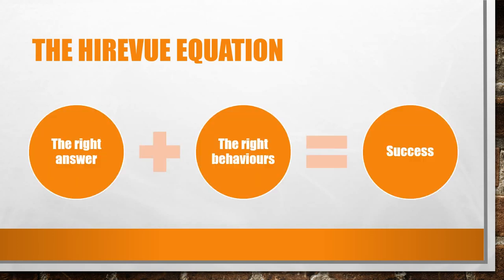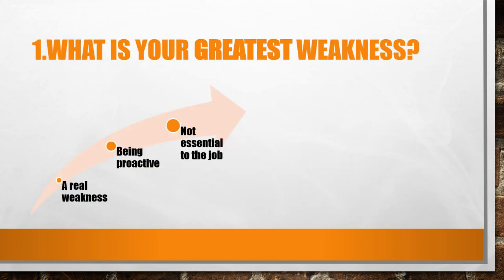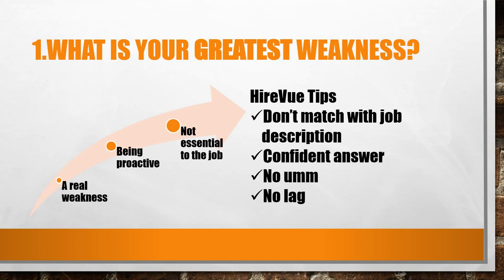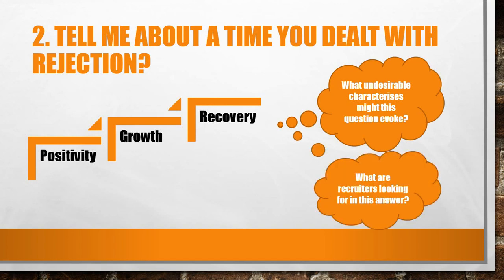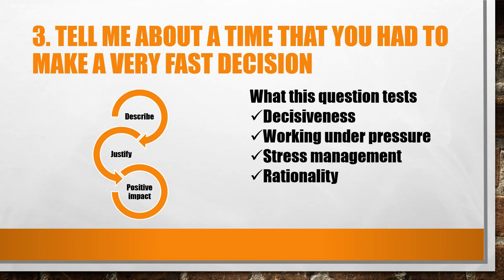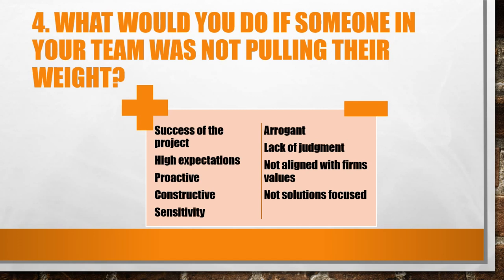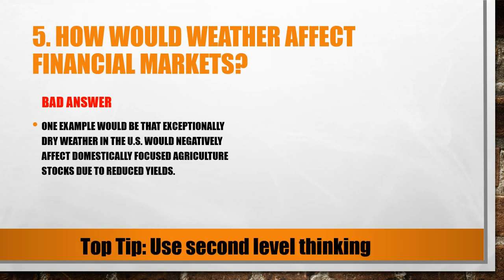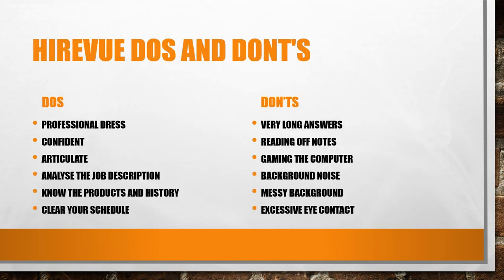Top 5 HireVue Interview Questions and Answers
Got an interview from a company that uses Hirevue? Not sure how to pass a HireVue interview? This video will give you great tips that will help you pass your HireVue interview and get to the next stage in the application process. Hirevue is being used by more and more companies with current clients including big banks like  JP Morgan, Morgan Stanley and Barclays; and big brands like Unilever and Amazon.

To do this we will look at the questions that Hirevue interviewers typically include in their interviews. By studying the HireVue questions you will be able to prepare great answers and understand how HireVue assesses candidates so that you can  tailor your answers for success.